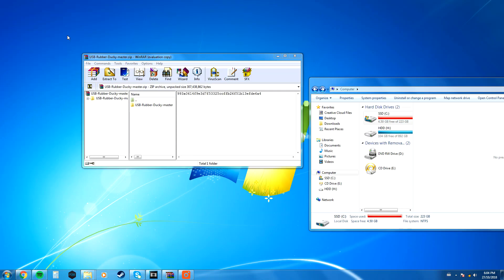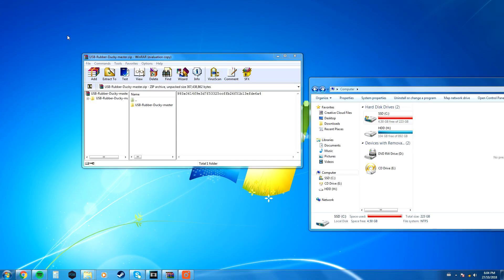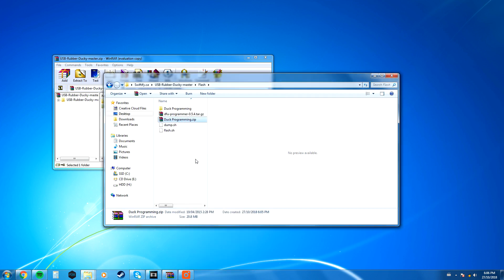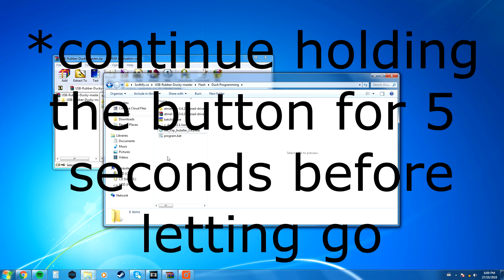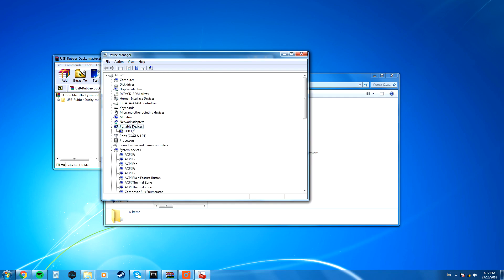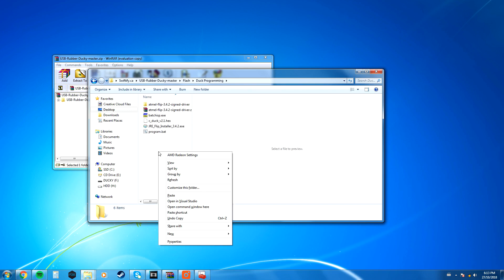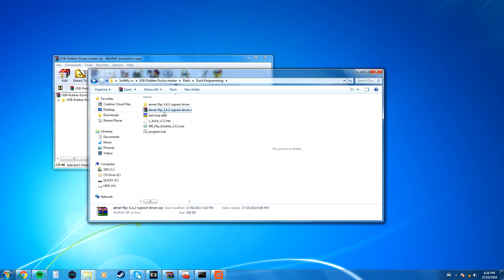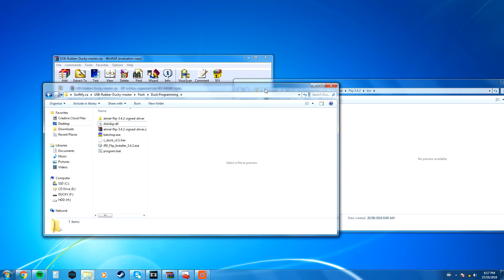Flashing TWIN DUCK Firmware on USB Rubber Ducky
Description: In this video, I explain how the twin duck firmware can be flashed on your USB Rubber ducky. This allows for your ducky to act both as a USB flash drive and a keyboard emulator. This allows for information to be gathered and saved back onto your ducky during attacks, enabling much more diverse payloads.